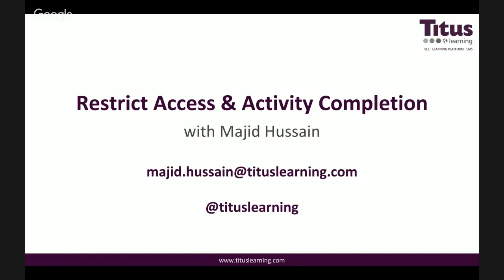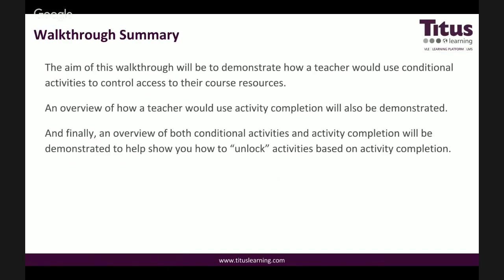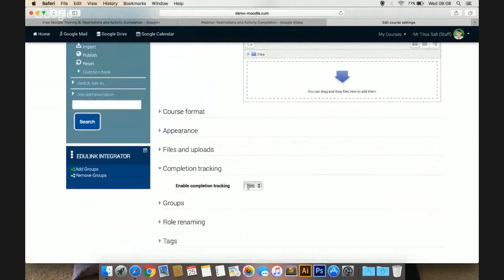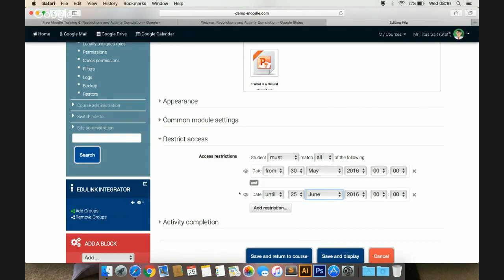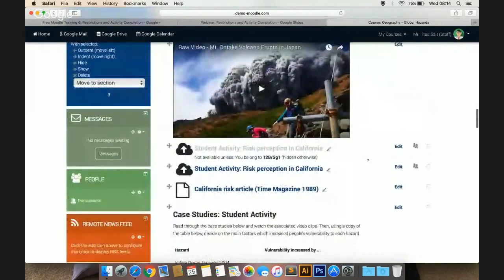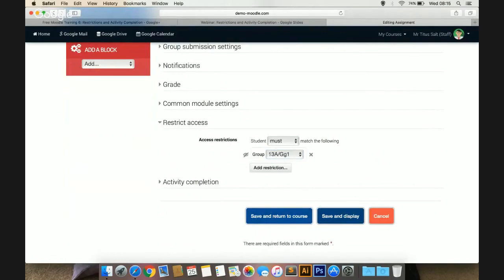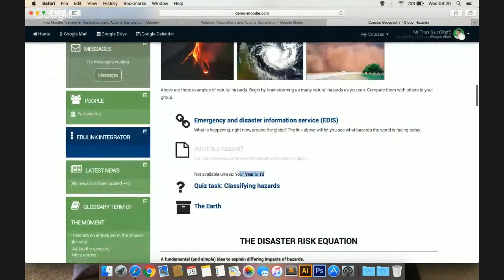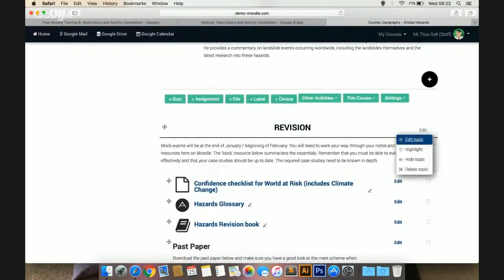Free Moodle Training 6: Restrictions and Activity Completion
Majid Hussain, Head of Support and Delivery at Titus Learning - demonstrates how a teacher would set restrictions within resources and activities. We will also look at how a teacher would enable and use activity completion within Moodle.

Titus Learning are a certified Moodle Partner providing smartly tailored e-learning services for schools and colleges around the world.

Titus handpick services to address specific Moodle requirements: whether that’s bespoke themes making Moodle effortless to use; integration with other systems to save valuable time; or custom development ensuring you get the perfect fit. And, of course, all of the above is paired with unparalleled hosting, training and support services.

With clients ranging from UK state schools and colleges, to international school groups supporting 40,000+ users, and plenty in between, Titus are perfectly placed to help a range of organisations meet their Moodle needs.

for more information or to get in touch.